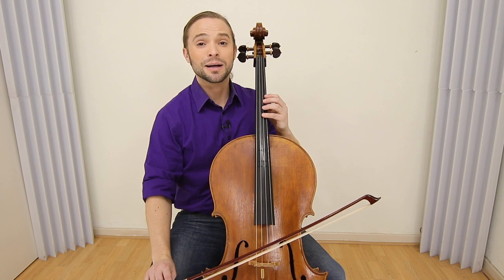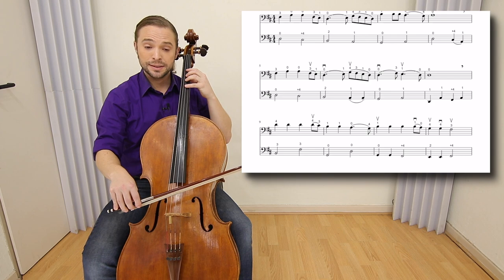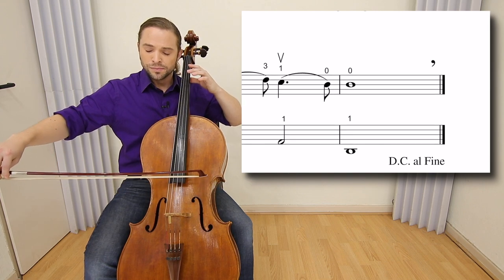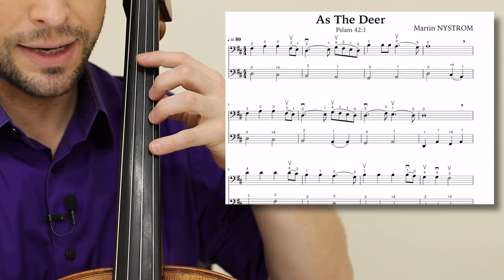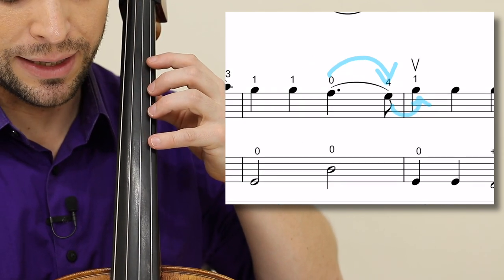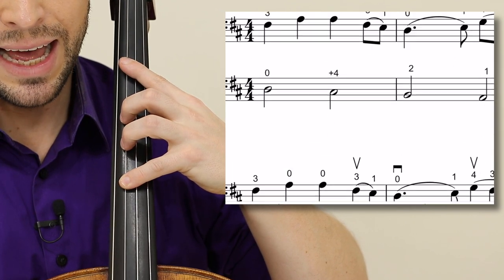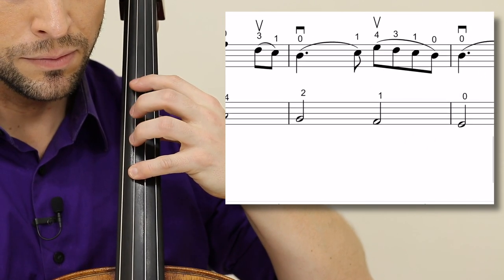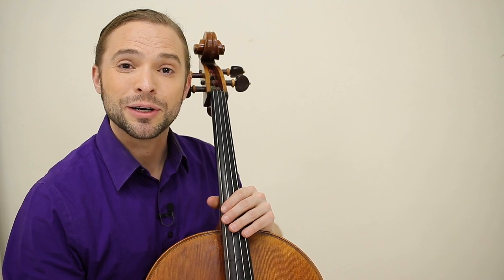How to Play AS THE DEER on Cello | Sacred Sundays